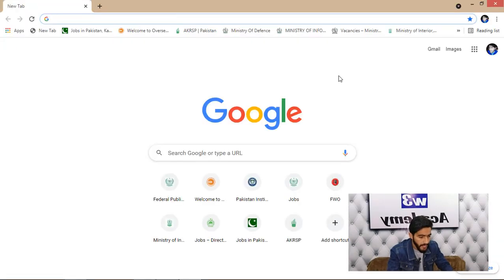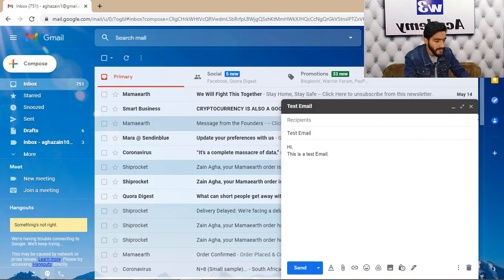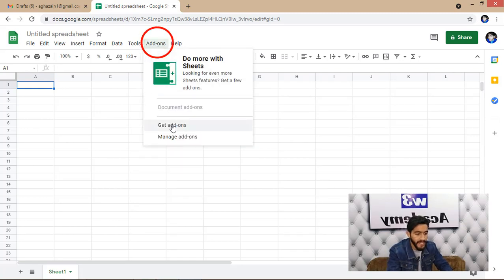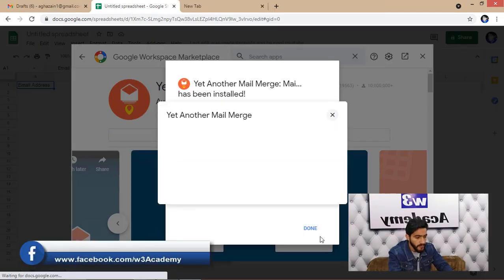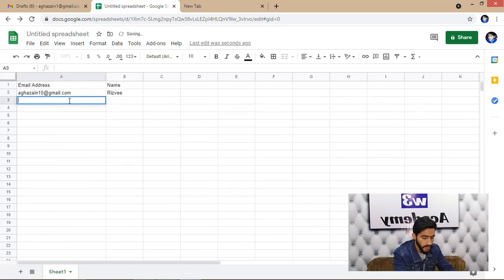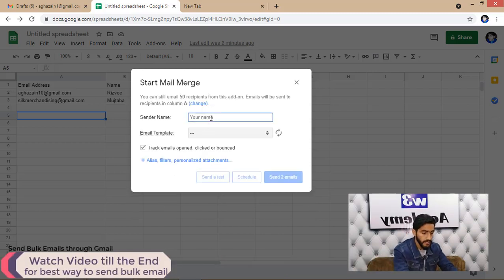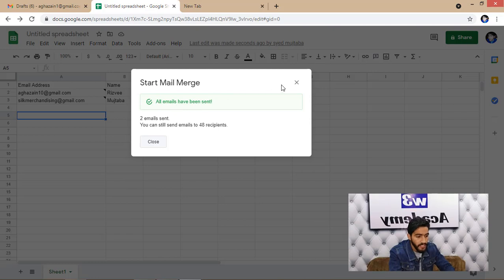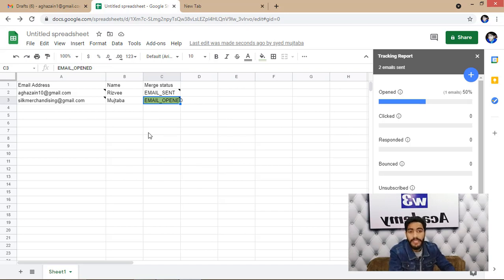How to Send Bulk Emails using Gmail for free | Bulk Email Sender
In this video, we will see how can we send bulk emails using gmail for free.
We have talked about three things in this video.
1. How to send bulk emails using gmail?
2. Is it a good idea to use gmail for sending mass emails for marketing?
3. A better alternative to sending bulk emails.

Many people were asking me the question that how can we send bulk emails through gmail, so I have decided to make this complete guide about sending bulk emails and I wanted to show you some best bulk email senders.

Table of Contents:
00:00 Intro
00:50 I don't Use Gmail. Why?
01:20 Three things we covered in this video
02:10 How to send bulk Emails using gmail
06:35 Why you should not send bulk emails using gmail?
07:50 A better software to send bulk emails

All videos, audios, images, and thumbnails are my own work and any similarity with other contents would be a coincidence.